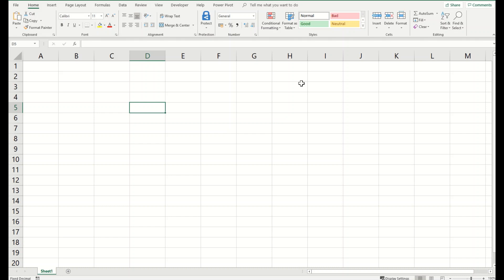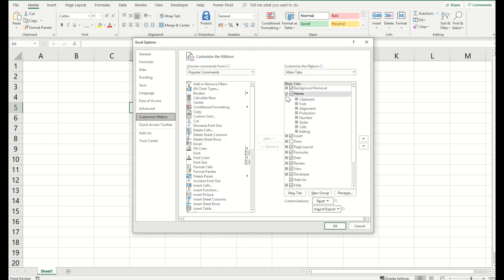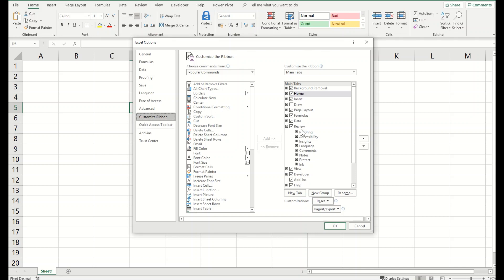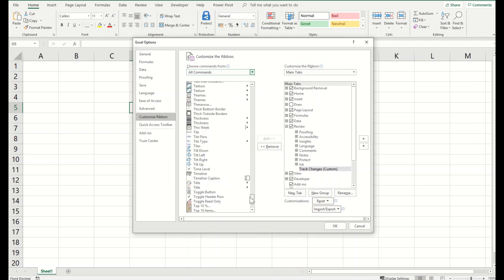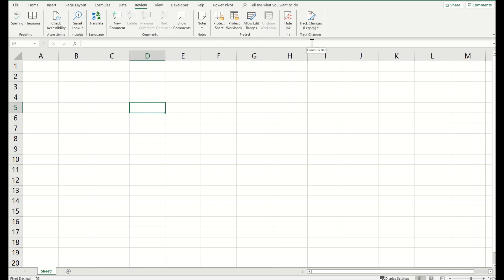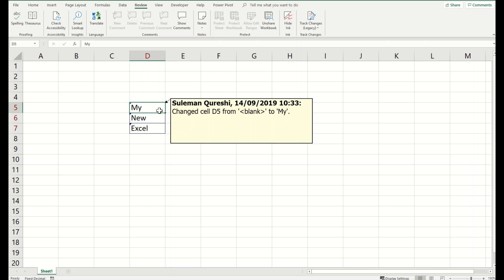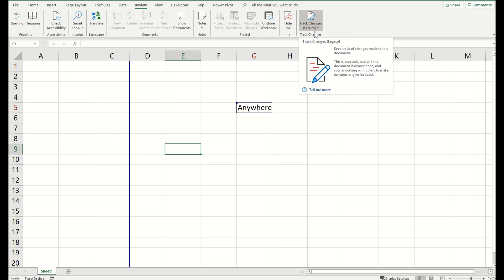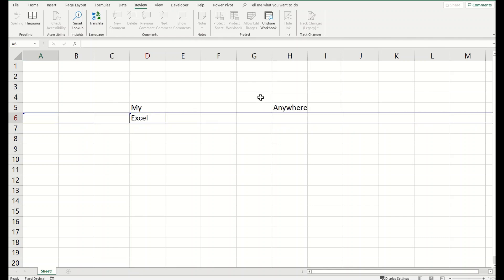How to Track Changes in Excel?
In this tutorial you will learn how to track changes in Ms Excel as you do it in Ms Word. Very easy way to learn this trick.